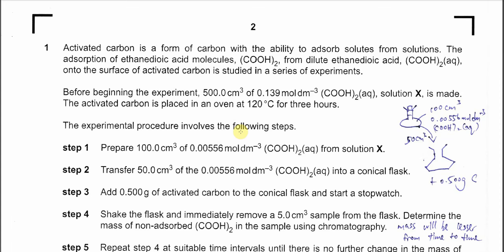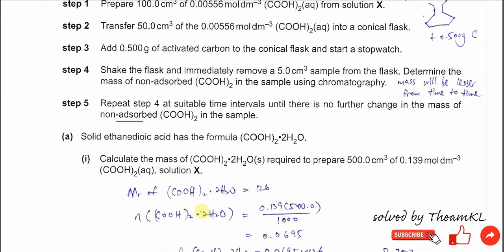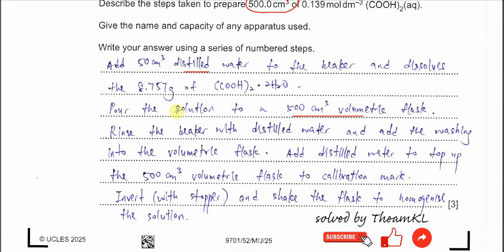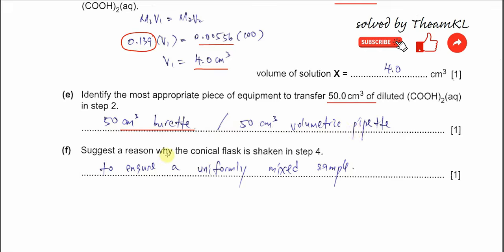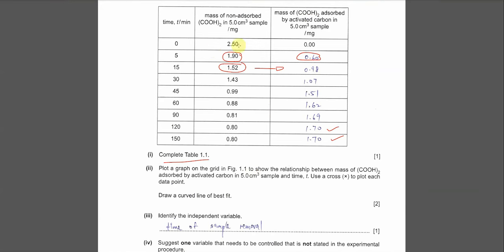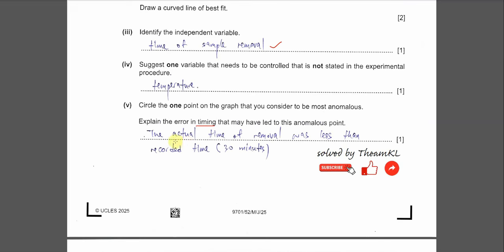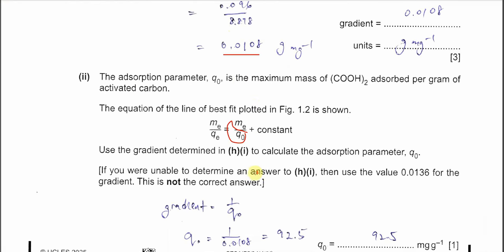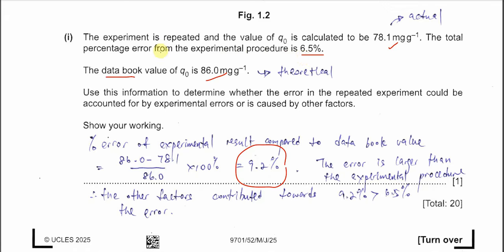9701_S25_52_Q1